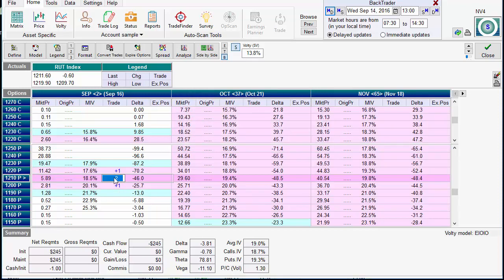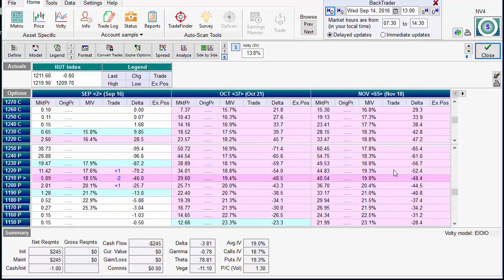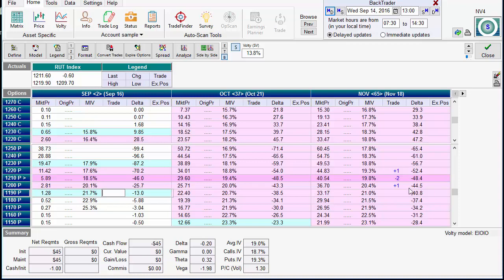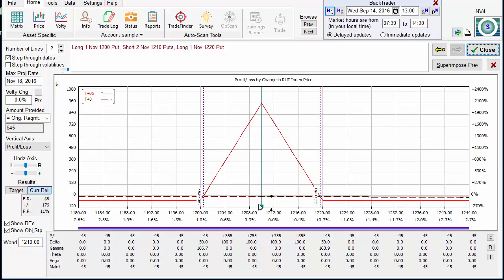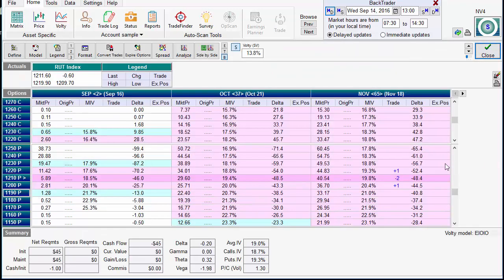Lesson 3.28 - Days to entry (DTE) impacts